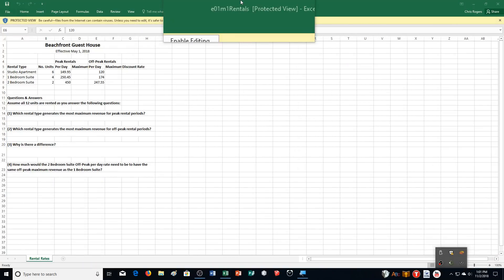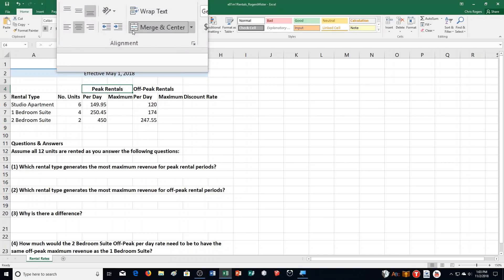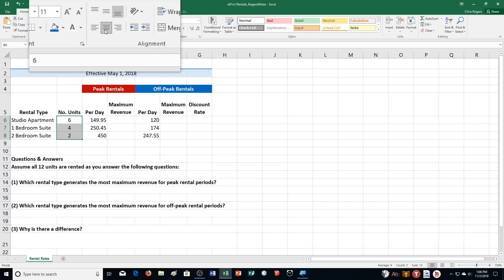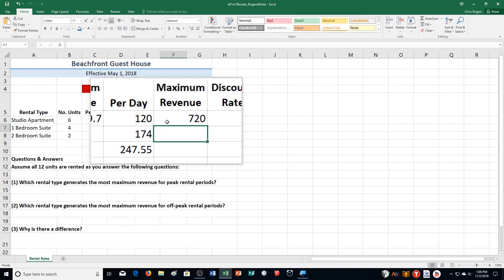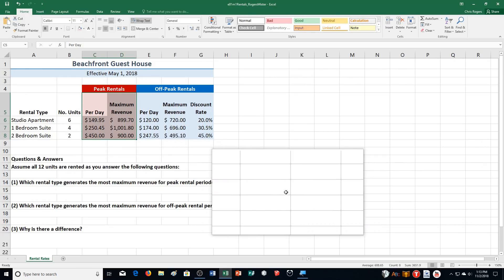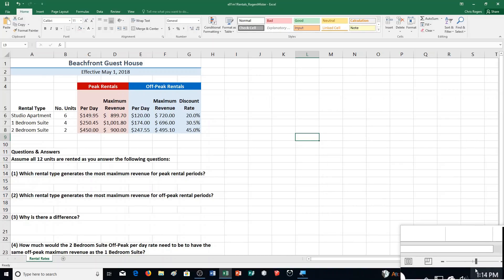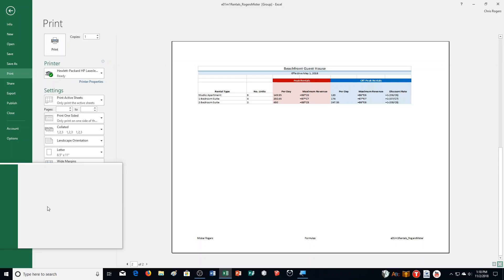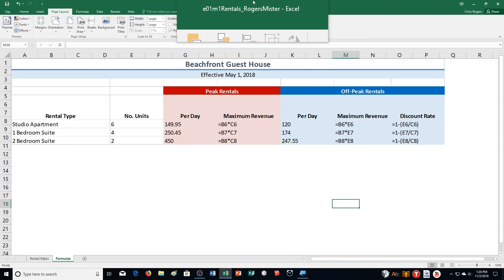E1M1 - Mid-Level Ex 1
This is a step by step guide to completing Exploring Series Microsoft Office 2016 Excel Mid-Level Exercise 1.